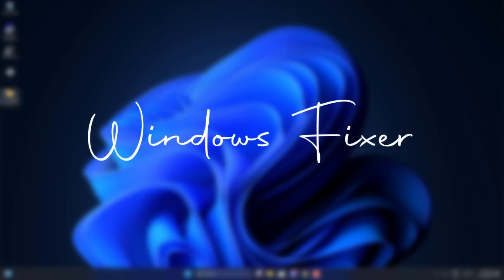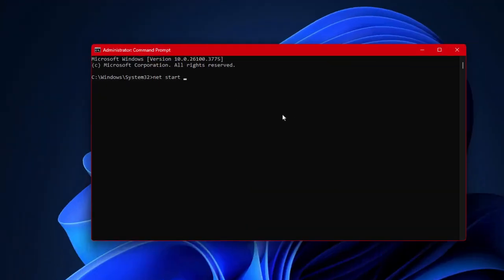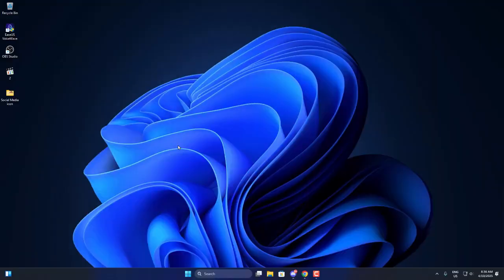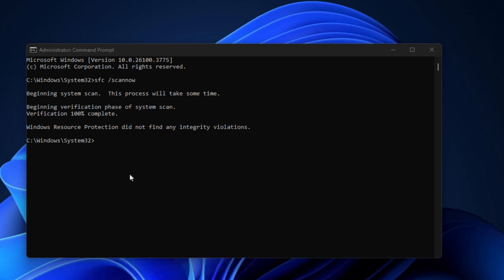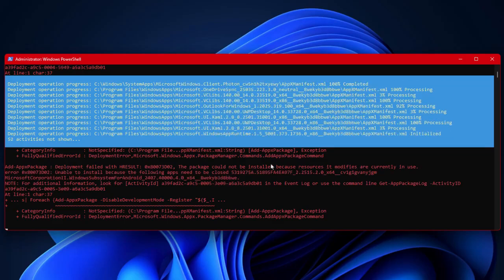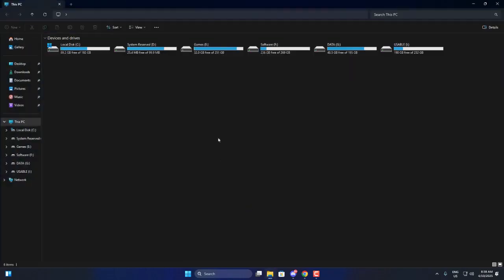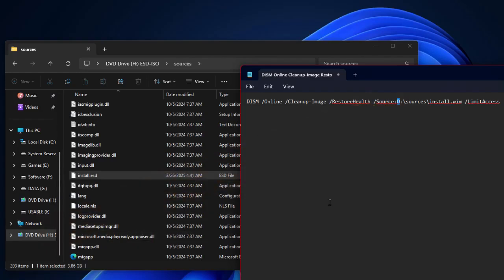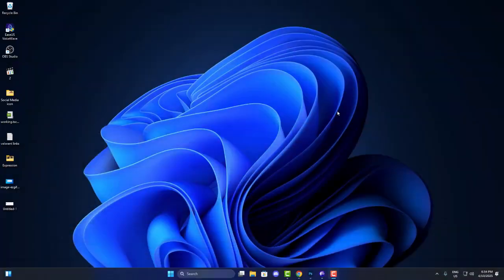Fix Windows 10/11 Apps Not Opening After Update | Snipping Tool Broken, 0x800F081F DISM Error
Are your built-in apps like Snipping Tool, Photos, Calculator, or even Settings suddenly refusing to open after a recent Windows 10 or 11 update? You're not alone. Many users report that apps either won’t launch or instantly crash—especially after a cumulative update.

If you've already tried SFC or DISM and you're stuck with error 0x800F081F or corrupt files that "can't be fixed," this tutorial is exactly what you need. I faced the same issue and managed to get everything working again without resetting the PC or reinstalling Windows.

👨‍💻 In this step-by-step video, I’ll walk you through solid, working methods including command-line fixes, app re-registration via PowerShell, and even a repair using the Windows ISO—everything I personally used to get my apps working again.

✅ What This Video Covers:

👉🏽 Snipping Tool not working (including shortcut Win + Shift + S unresponsive)
👉🏽 Photos app or Calculator not opening
👉🏽 Error 0x800F081F when running DISM
👉🏽 SFC /scannow shows errors but can’t repair
👉🏽 Windows Store apps not launching after Windows update
👉🏽 Background services that might be disabled
👉🏽 Full repair method using ISO if nothing else works

✔️ Run These Repair Commands:
sfc /scannow

✔️ Re-register Apps with PowerShell:
Command 1:
Get-AppxPackage *Microsoft.Windows.Photos* | Foreach {Add-AppxPackage -DisableDevelopmentMode -Register "$($_.InstallLocation)\AppXManifest.xml"}

✔️ Full Repair Using Windows ISO (if DISM fails):
DISM /Online /Cleanup-Image /RestoreHealth /Source:D:\sources\install.esd:1

If your Windows apps are still not responding or crashing right after opening, this guide will help you solve it without doing a full reset or losing your files.